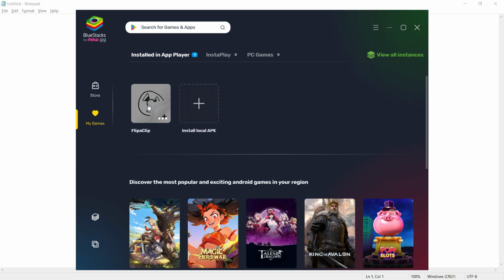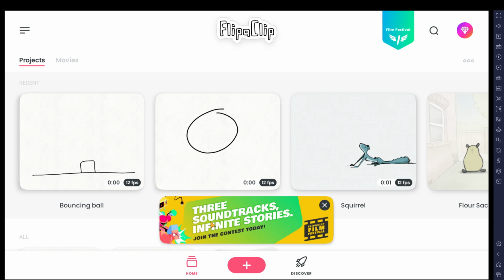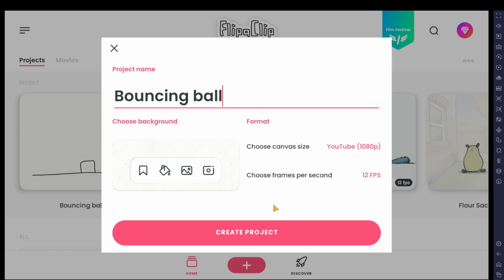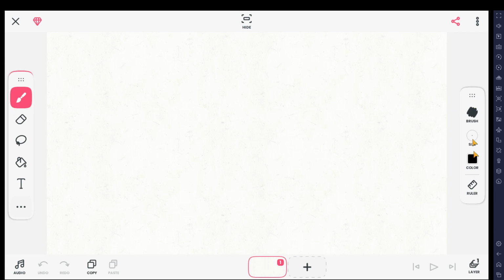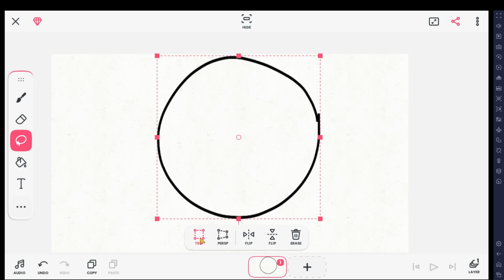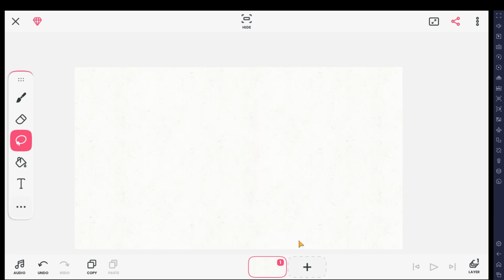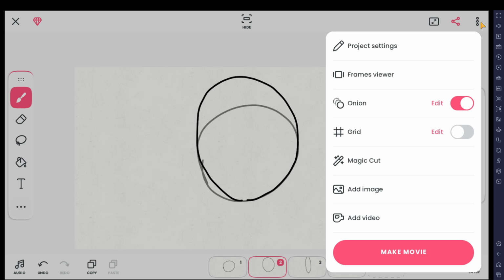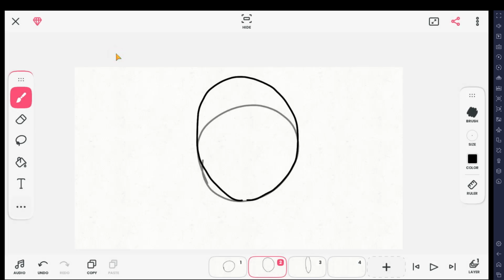Animations: Master FlipaClip on Laptop with Bluestacks: Create Rico Animation Cartoons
Unlock your creative potential with our step-by-step guide to running FlipaClip on a touchscreen laptop using Bluestacks! This video highlights key features, and shows how to get started with animation on your laptop. Whether you're a budding animator or just curious about using FlipaClip on a new device, this tutorial has you covered. Don't miss out—transform your laptop into an animation powerhouse today!

Laptop used: Lenovo ThinkPad 8GB RAM, 512GB SSD, Intel core i5 8th Gen.

Playlists: Ways to make money online